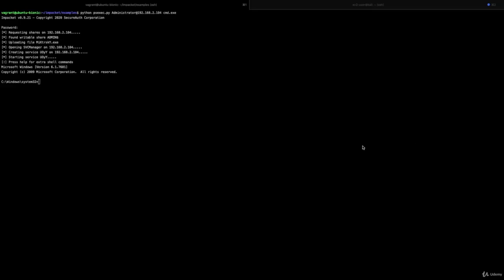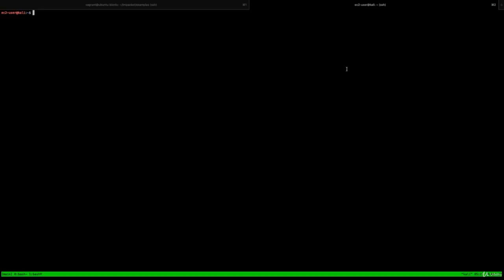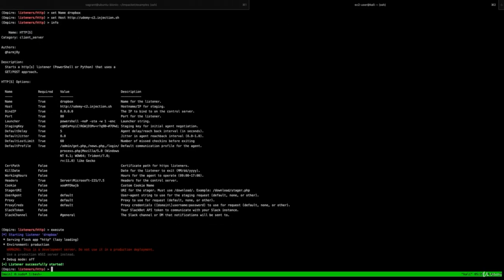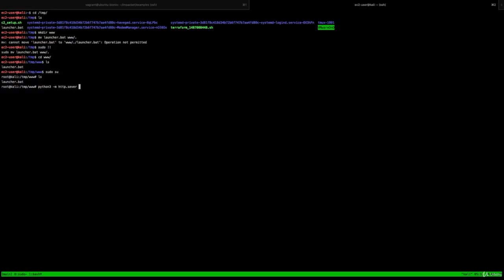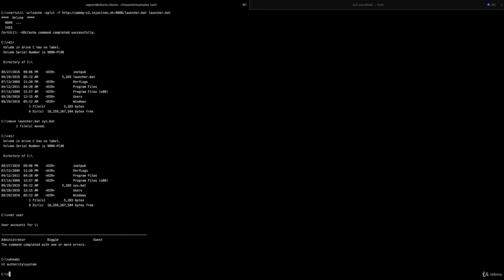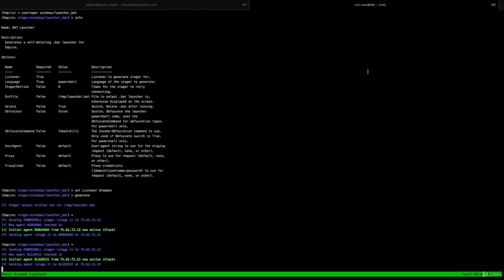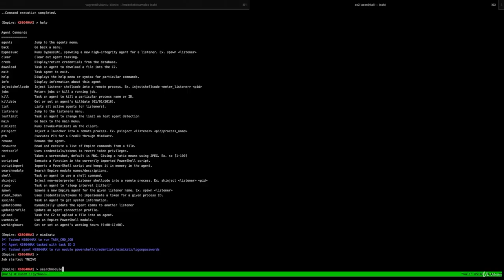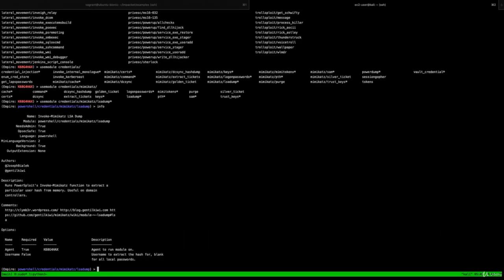10 2 The Dropbox Post Exploitation